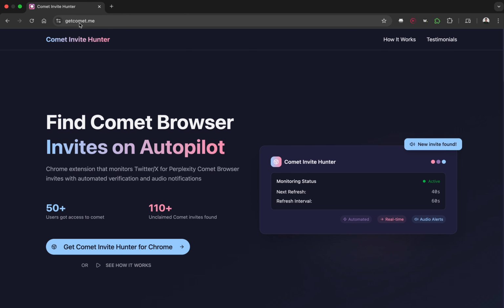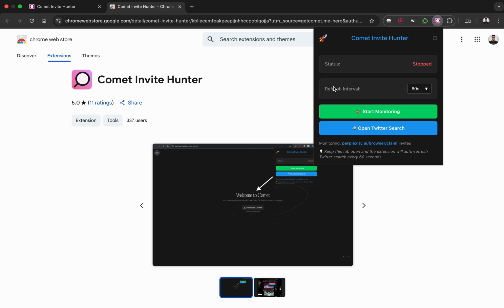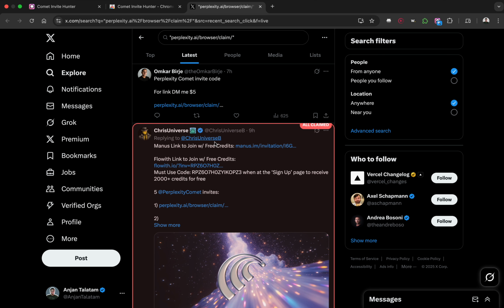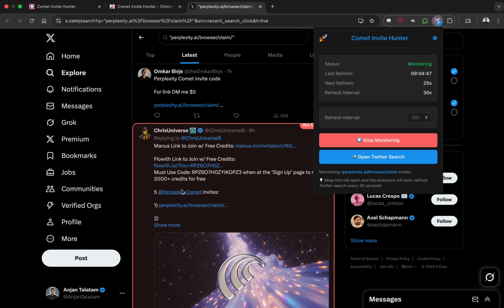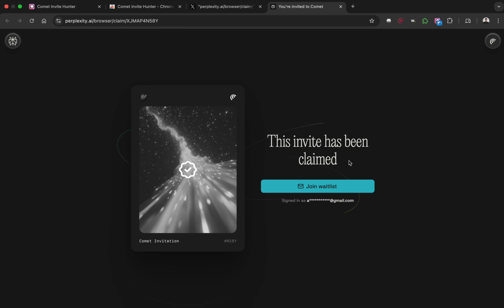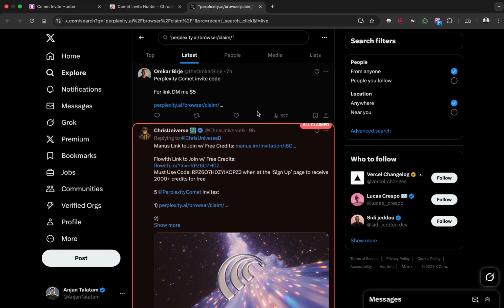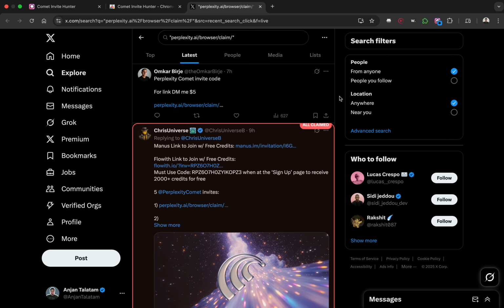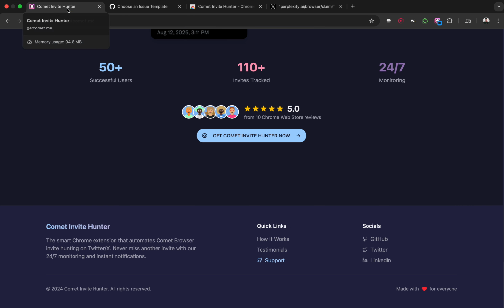How to Get Comet Browser Invites Automatically - Chrome Extension Demo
🚀 Get Comet Browser invites automatically with our Chrome extension - Comet Invite Hunter!

Watch this demo to see how Comet Invite Hunter monitors Twitter/X  for Perplexity Comet Browser invite links, verifies them, and alerts you instantly with audio notifications.

✅ What you'll see:
  • Real-time Twitter monitoring for Comet invites
  • Automated invite verification
  • Audio alerts when invites are found
  • Simple one-click installation

📊 Results so far:
  • 1,000+ users successfully got Comet access
  • 10,000+ invites tracked and verified
  • 24/7 automated monitoring